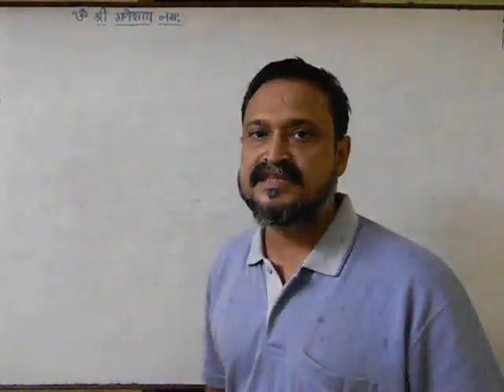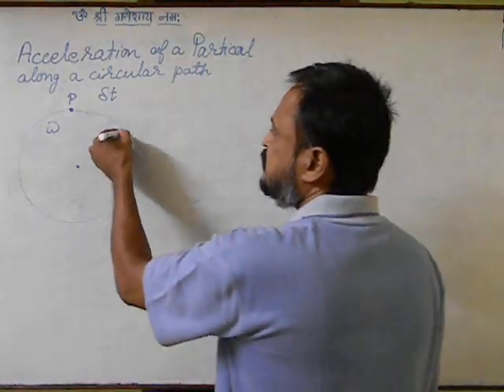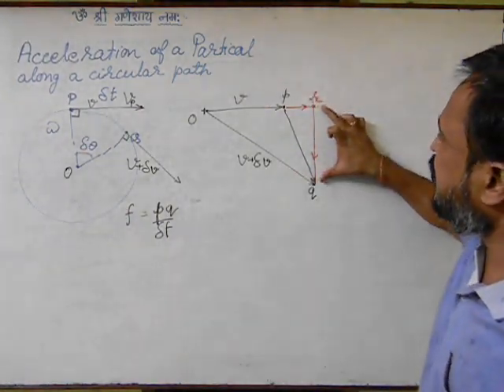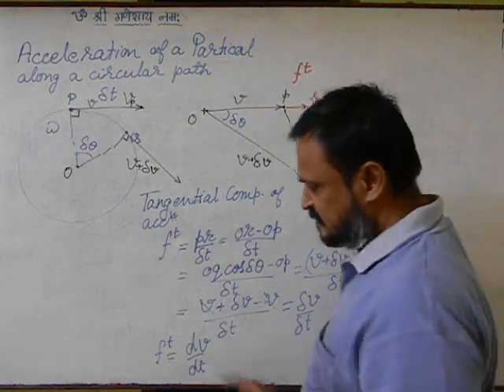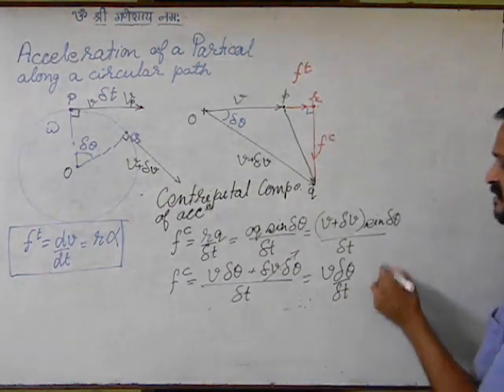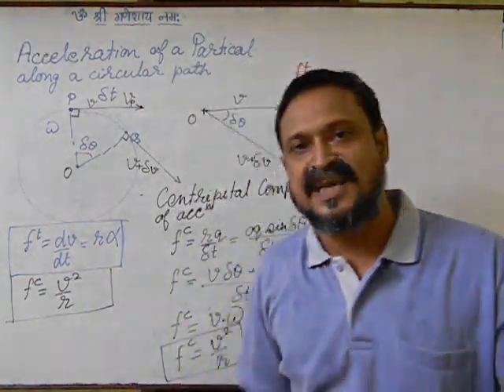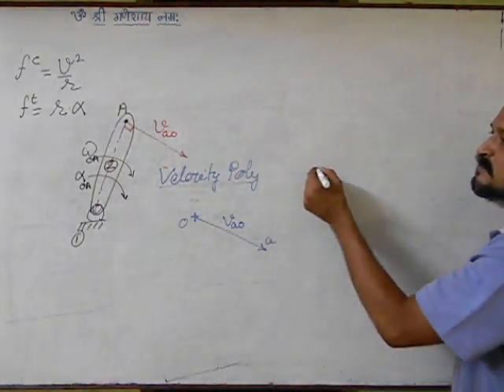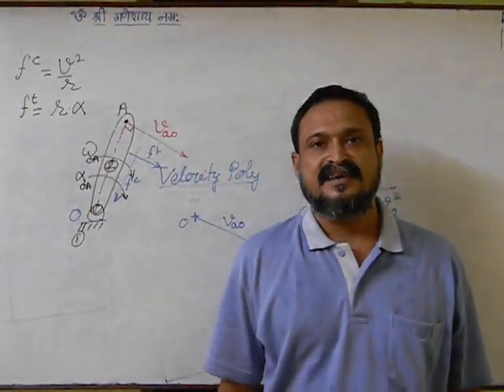Acceleration Analysis of mechanisms